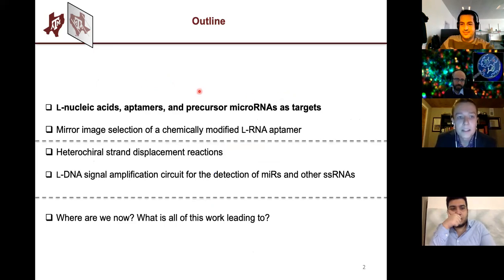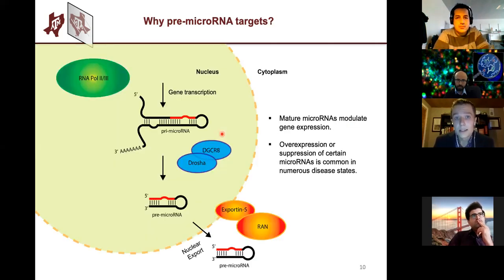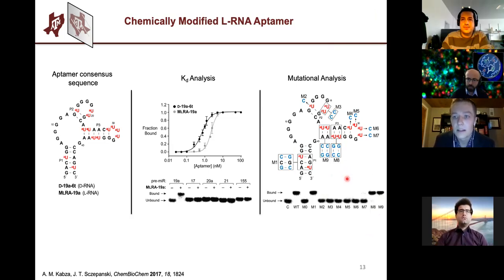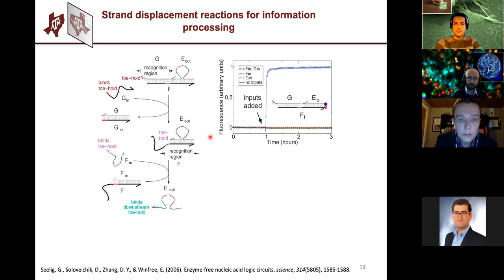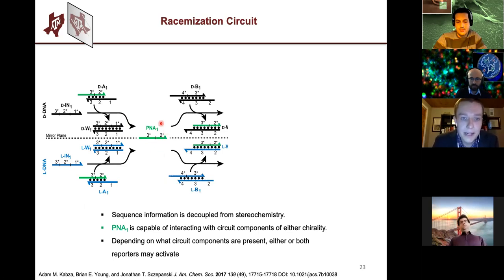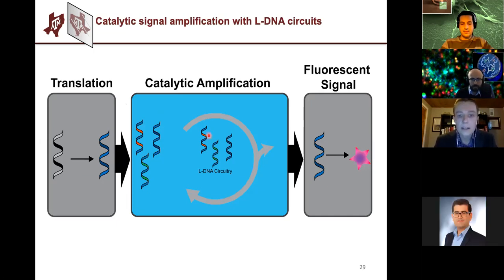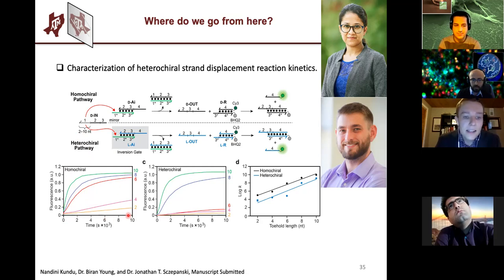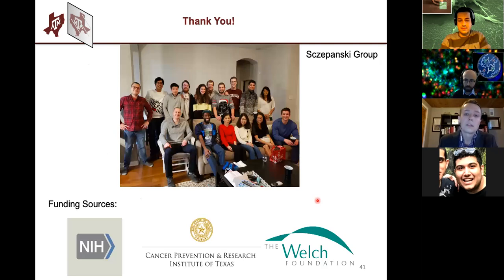Special Talk6 - Dr. Adam Kabza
Heterochiral DNA nanotechnology